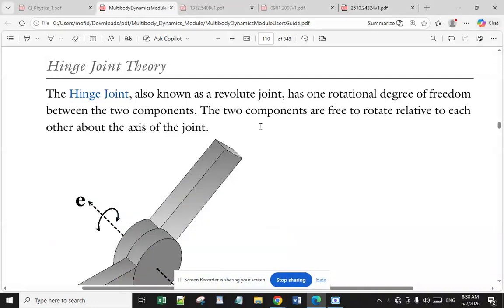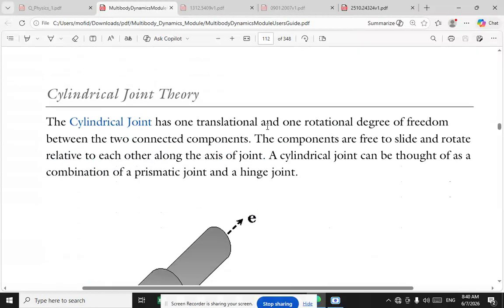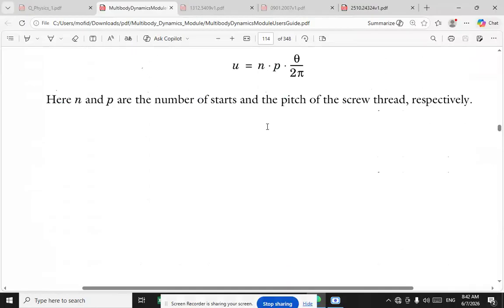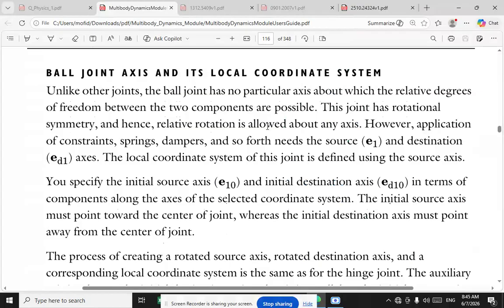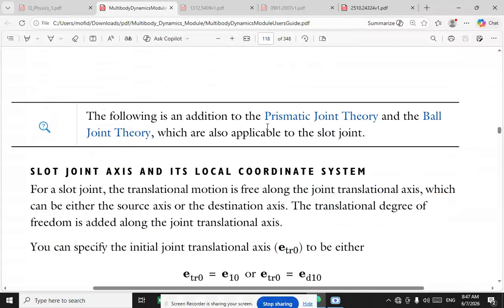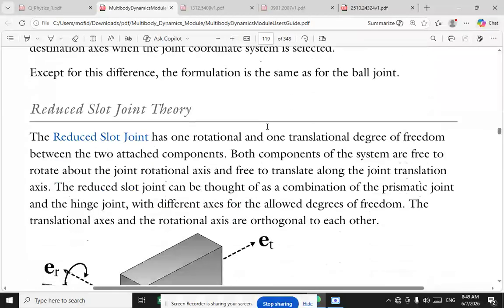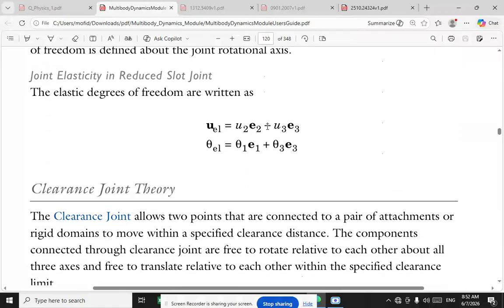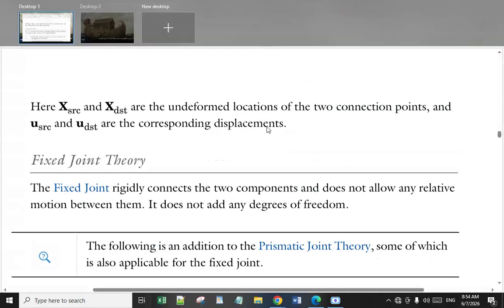Multibody Dynamics - Hinge Joint Theory